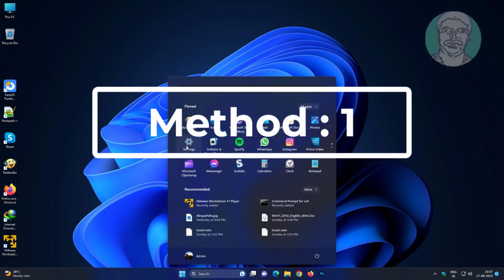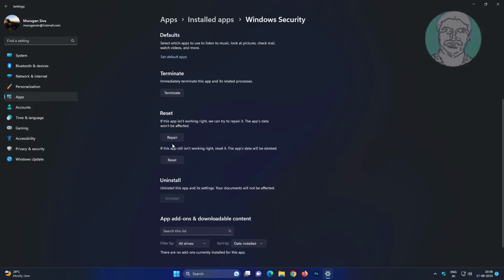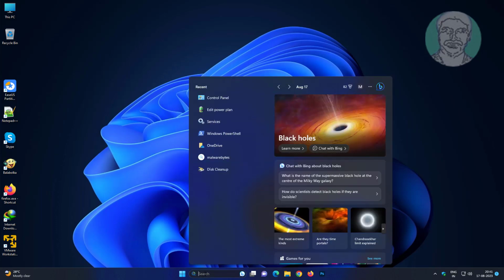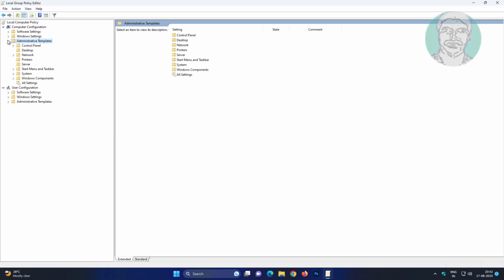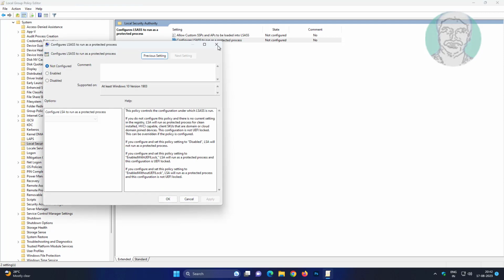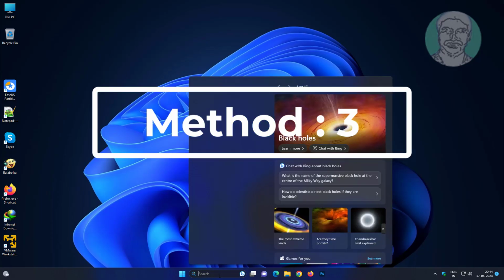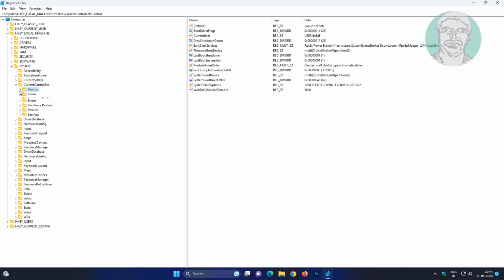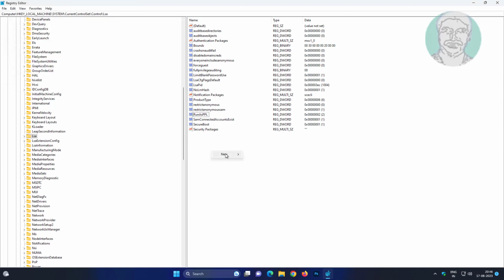Local Security Authority Protection Is Off. Your Device May Be Vulnerable 100% FIXED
This Tutorial Helps to Local Security Authority Protection Is Off. Your Device May Be Vulnerable 100% FIXED

00:00 Intro
00:13 Method 1 - Windows Apps Advanced Options
00:52 Method 2 - Group Policy Settings
02:09 Method 3 - Registry Method
03:18 Closing